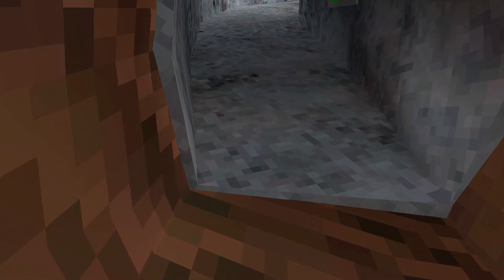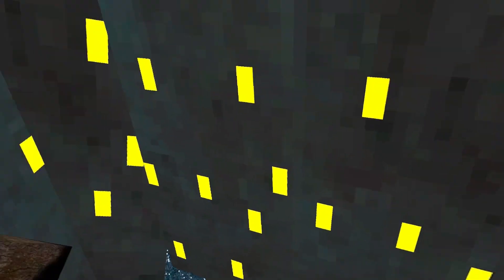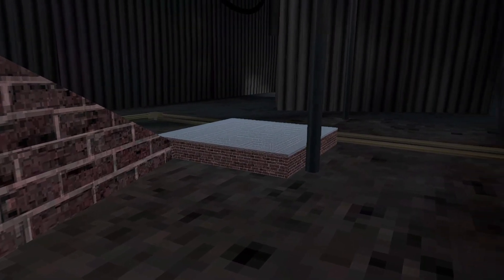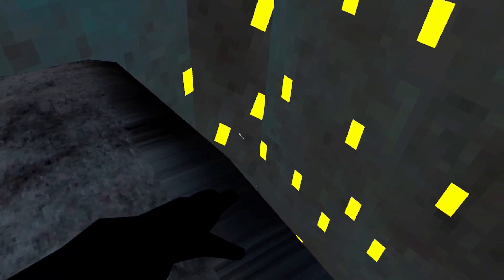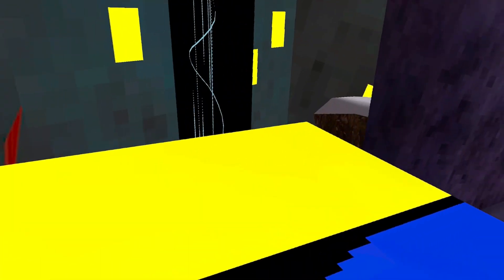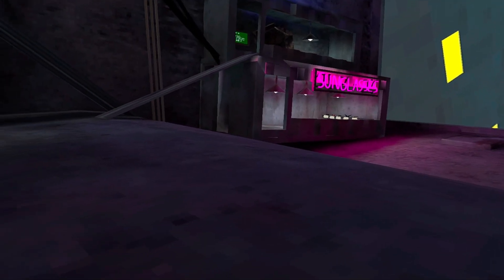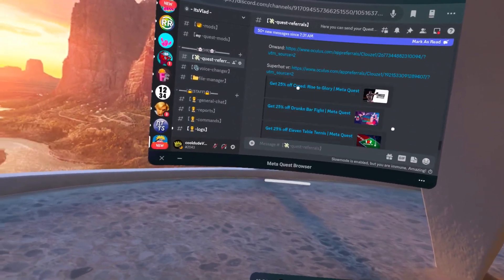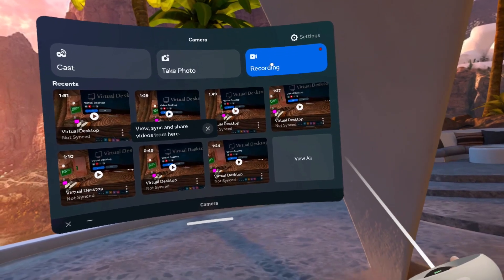Gorilla Tag's SCARIEST UPDATE...